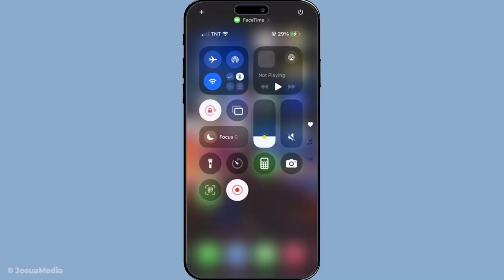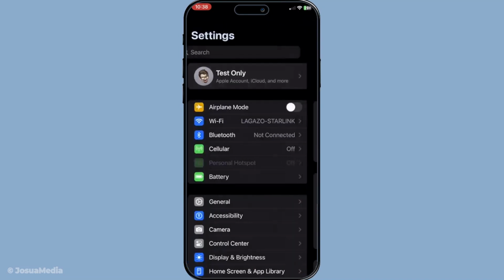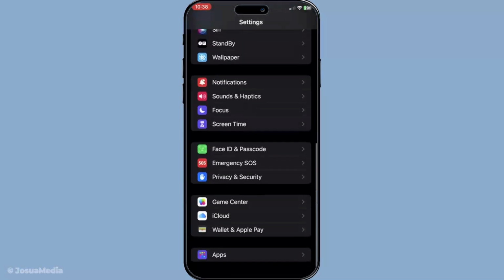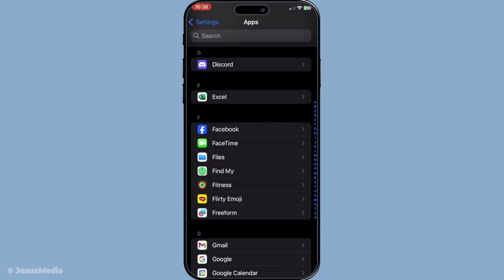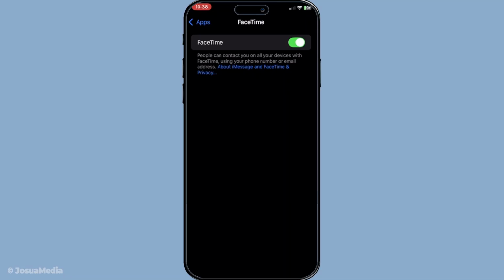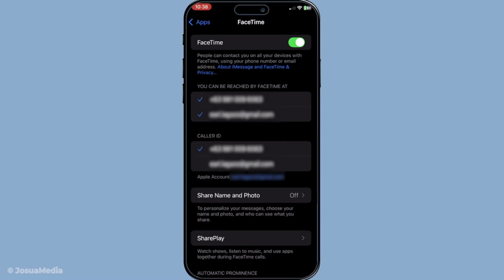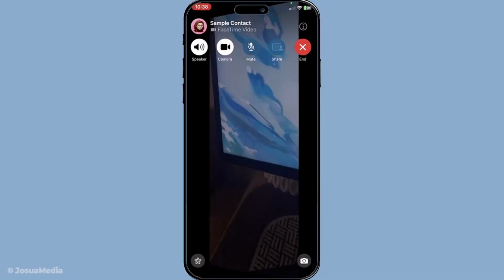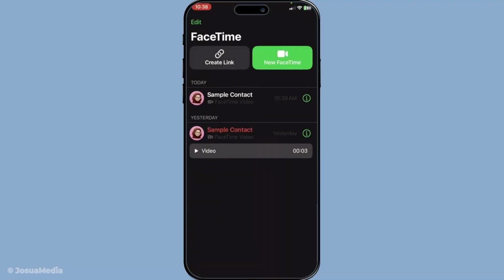How To Use Imessage And Facetime Without A Sim Card (Quick Tutorial) (2025 Guide)